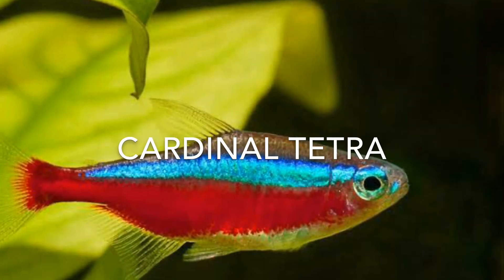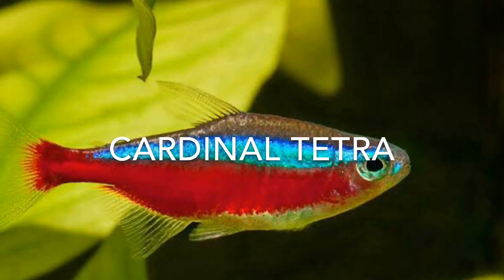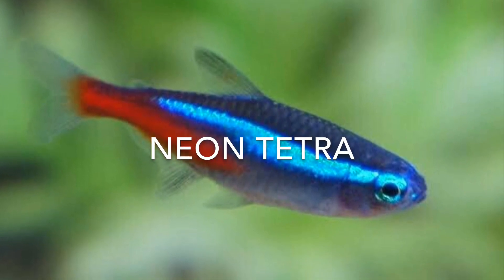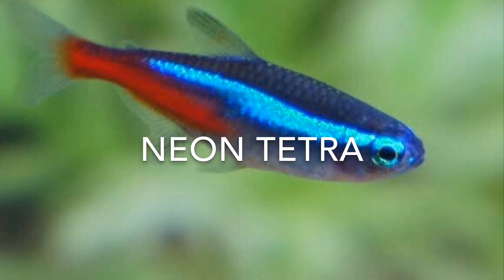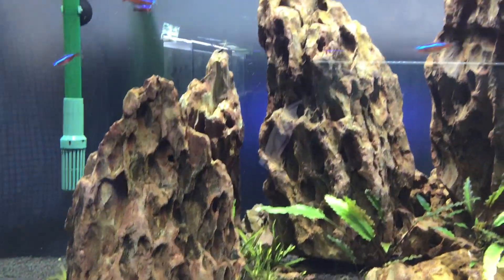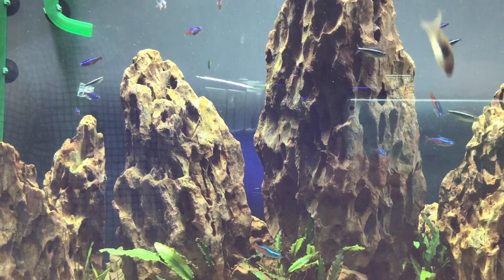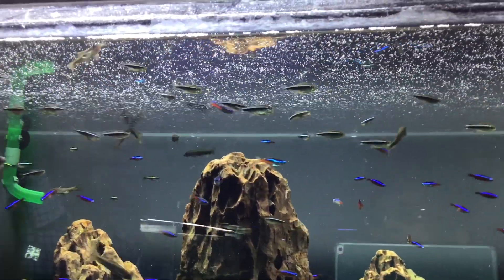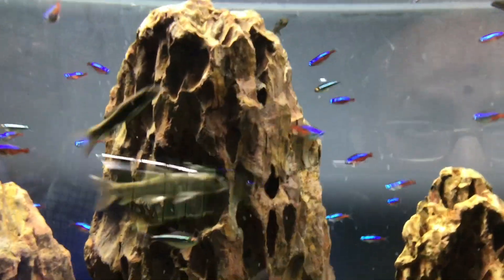Awesome Neon Tetra & Cardinal Tetra In Mermaid The Aquatic Kingdom Mysore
Cardinal tetras (Paracheirodon axelrodi) and neon tetras (Paracheirodon innesi), as near kin, undoubtedly are alike visually, although they are distinctly separate entities -- and different species, for that matter.Both types of these fish hail from South America. The Neon Tetra (Paracheirodon innesi) is a small freshwater fish native to South America.
Due to its vibrant colors and ease-of-care, it is one of the most popular fish amongst fish keepers.
Its peaceful temperament and simple dietary needs make it an ideal beginner fish.
The neon tetra has a light-blue back over a silver-white abdomen. The fish is characterized by an iridescent blue horizontal stripe along each side of the fish from its nose to the base of the adipose fin, and an iridescent red stripe that begins at the middle of the body and extends posteriorly to the base of the caudal fin.
Although cardinal and neon tetras flourish in water that is acidic, their necessities are not exactly the same. Cardinal tetras work well with pH levels of between 6.0 and 6.8, while neon tetras succeed with levels of 6.2 to 6.8. Cardinal tetras need water temperatures between 75 and 82 degrees Fahrenheit, while neon tetras have an ever so slightly different range of 76 to 82 degrees.